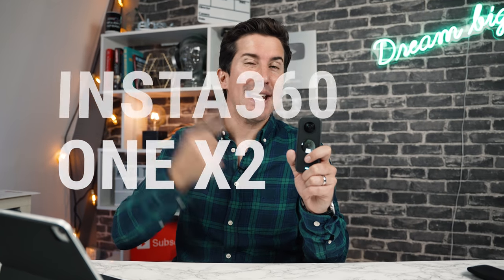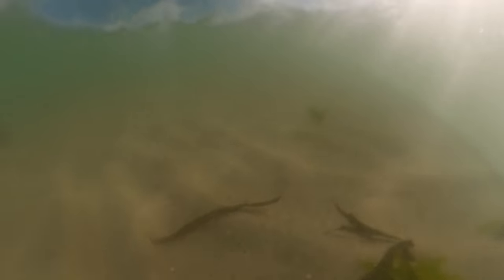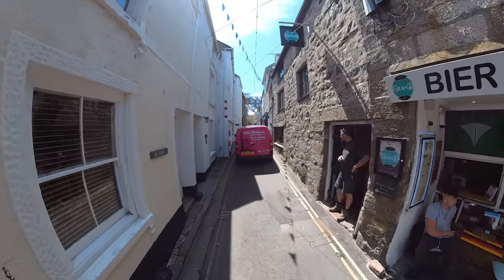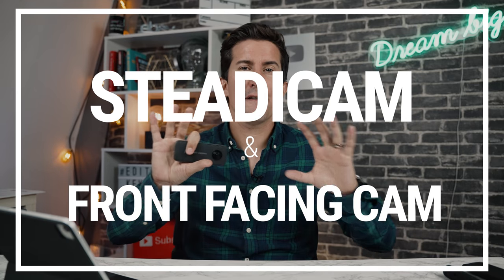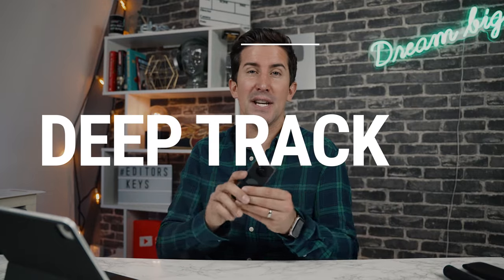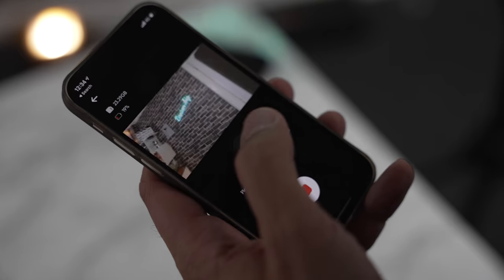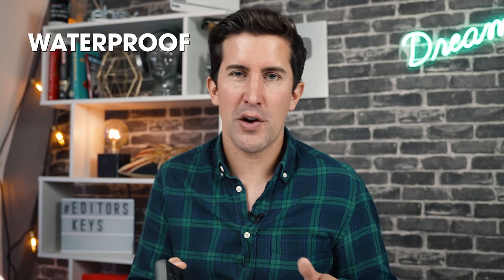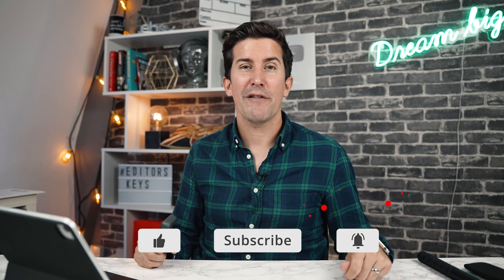Insta360 One X2 Review - Video Samples + (Is it worth buying?)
In this video we review the Insta360 One X2, now I'll be honest I loved the Insta360 One X original version but it did have a few issues, mainly poor battery life.

Does the Insta360 One X 2 resolve these issues? We'll find out in this full review.

Insta360 did send the camera in to review, but all opinions are my own, the review was not paid for.

Chapters:
00:00 - Insta360 Review Intro
00:35 - Insta360 One X2 Image Quality
01:21 - Insta360 One X2 Improvements
02:04 - Waterproofing on Insta360
02:49 - New 360 screen display
03:25 - Invisible Selfie Stick for Insta360 One X2
04:13 - Flowstate stabilization
05:15 - Insta360 One X2 Video samples
06:00 - Steadicam - Front Facing Camera
07:00 - 360 video samples and audio
09:16 - Deep track
10:00 - Shot Lab and Flylapse
10:50 - Flythrough Shot Lab
11:59 - How to edit Insta360 One X2 Footage
12:54 - Insta360 One X2 - Would I recommend it?